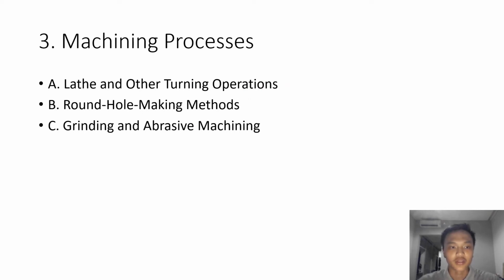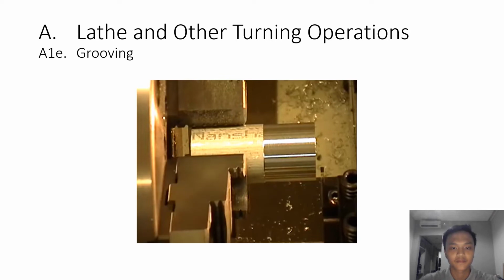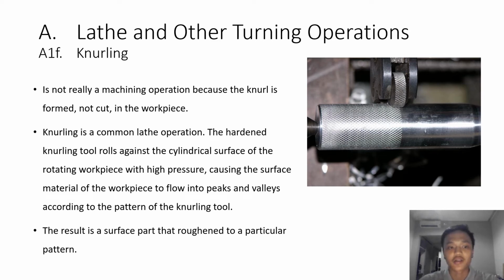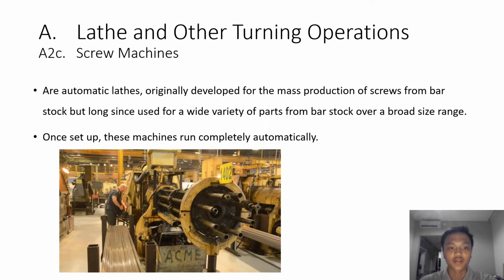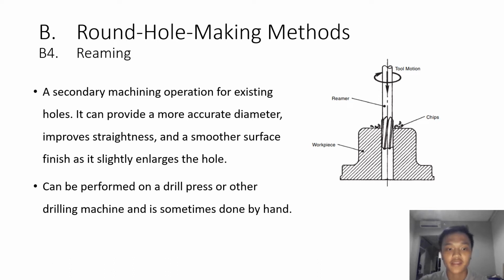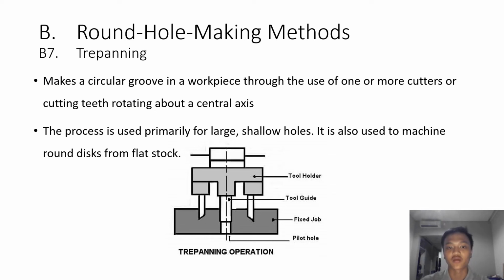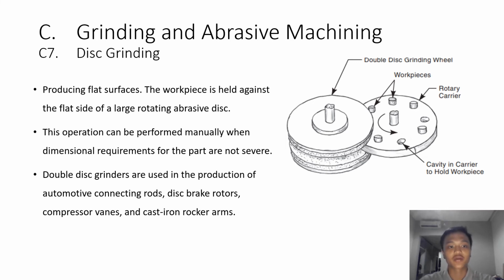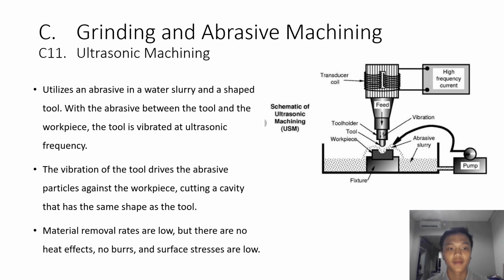Machining Processes (A-C)_Farrell Liam_2105531089_Proses Produksi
Farrell Liam
Prof. Dr. Tjokorda Gde Tirta Nindhia, ST, MT
Proses Produksi I
Fakultas Teknik
Teknik Mesin
Universitas Udayana